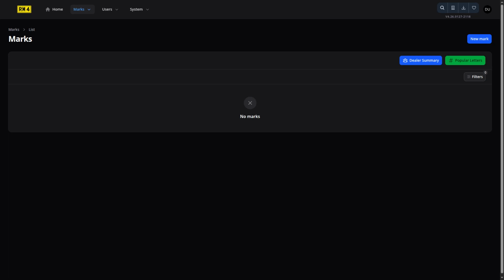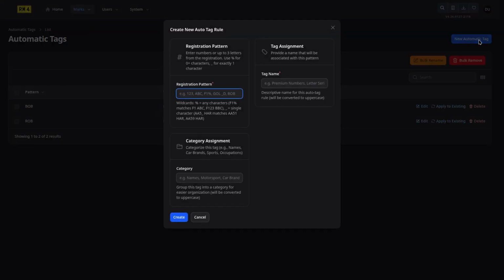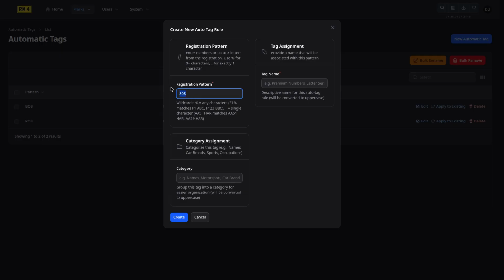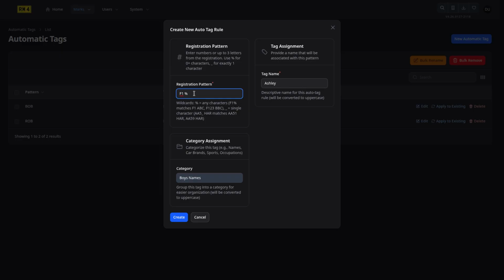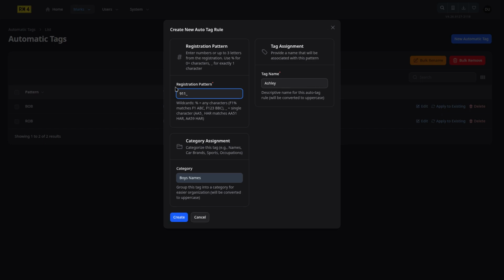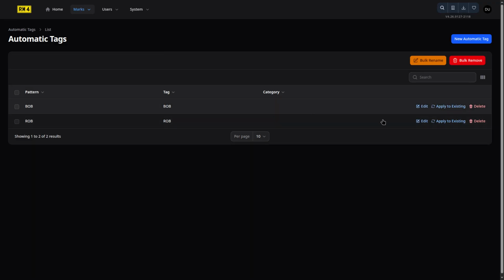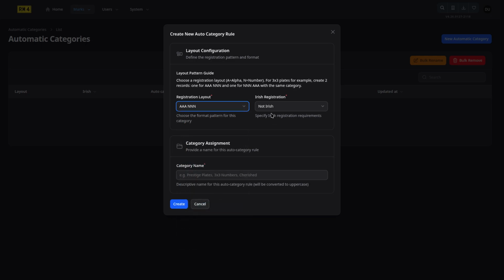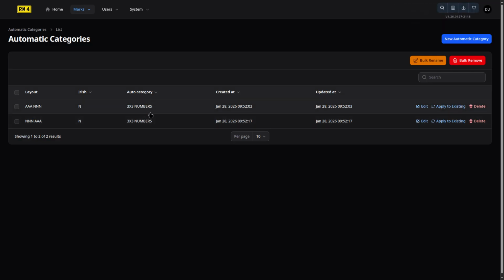Creating Tags and Categories